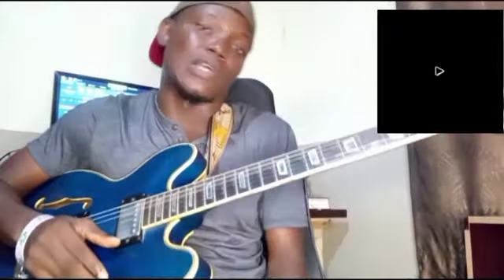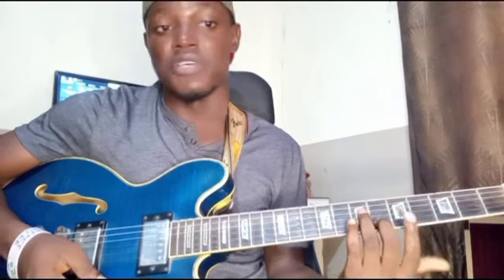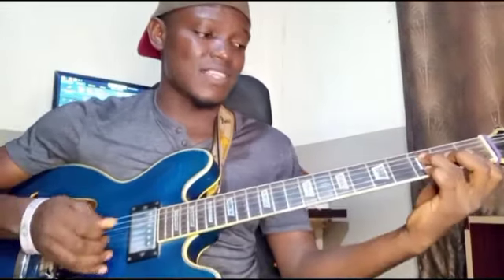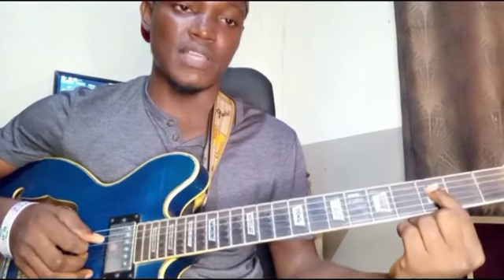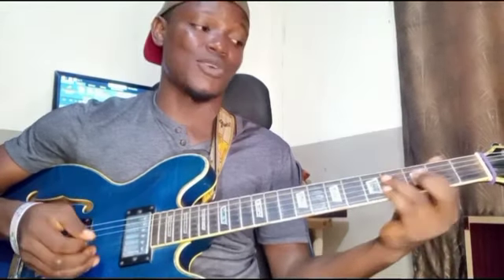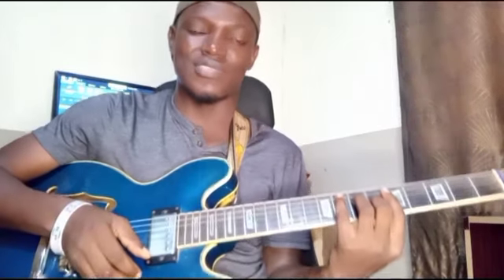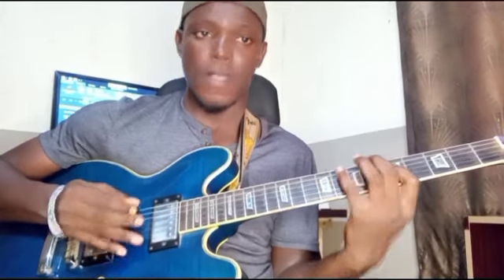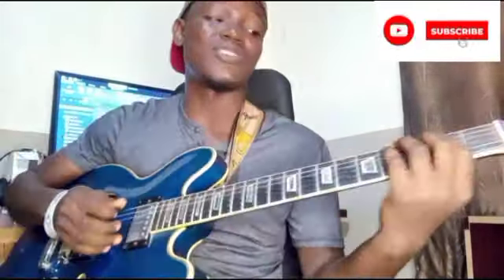How to mute on the guitar 🎸 Very Simple.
The simplest way to mute your guitar strings while playing. Very short, simple and easy.